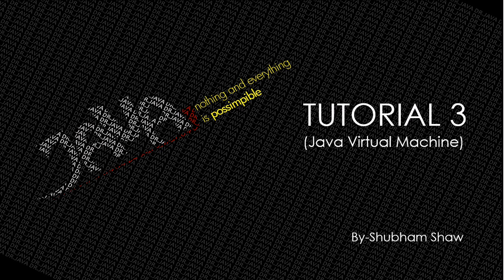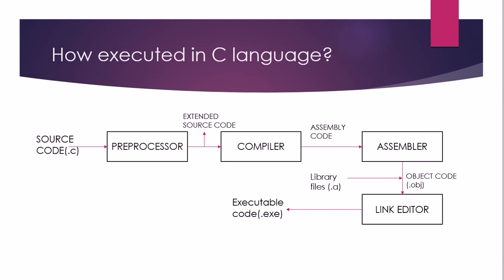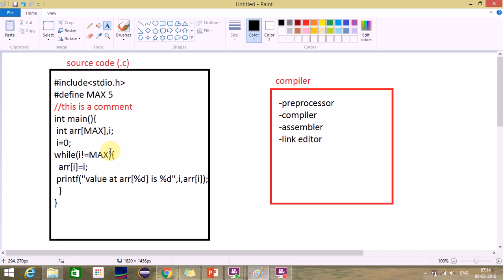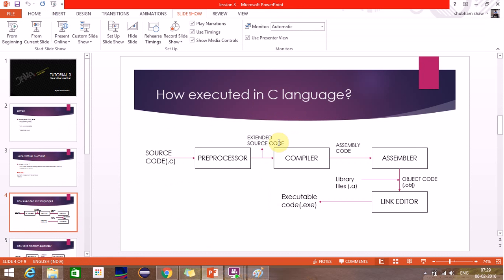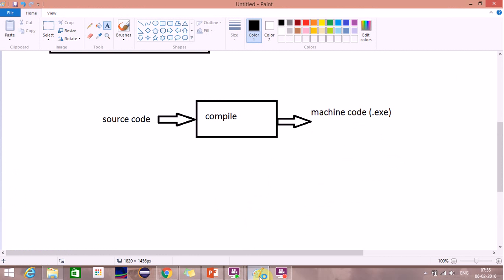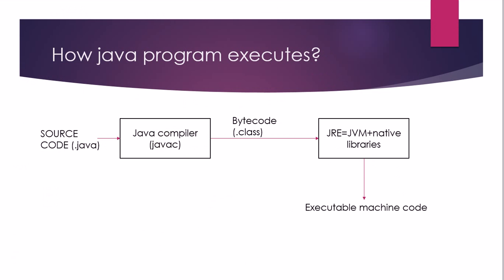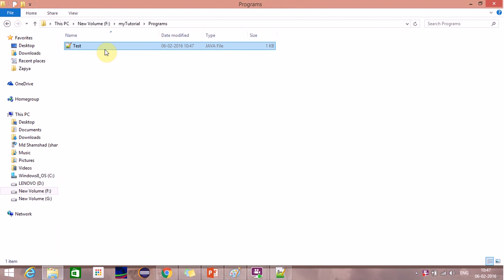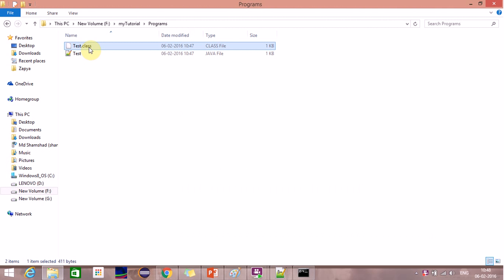3.JVM and difference between c and java program compilation with example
In this tutorial I have covered about java virtual machine and how it makes a program platform independent by comparing it with the previous compiler (C compiler) along with example.